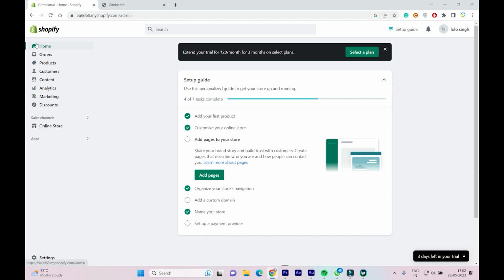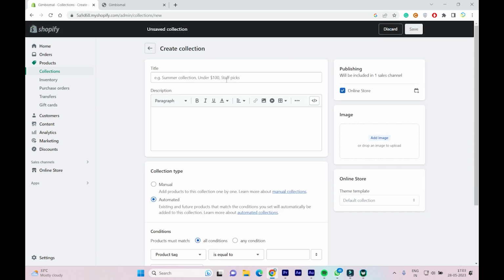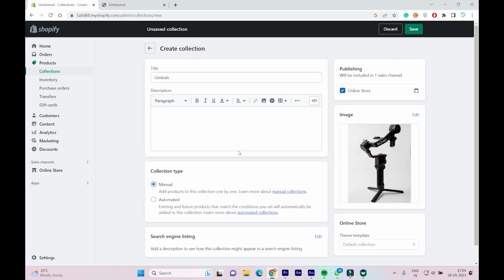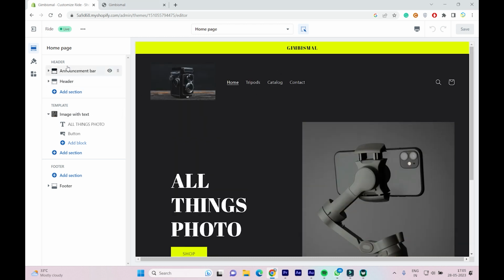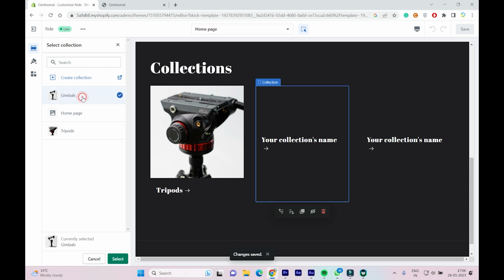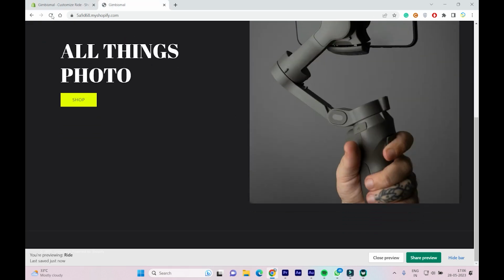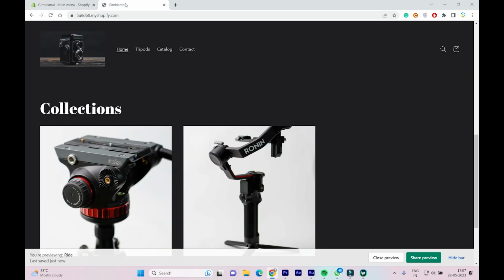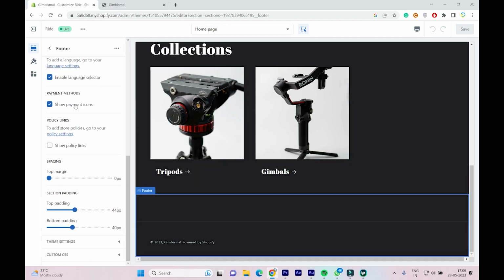How To Create Collections On Shopify Store (Easy Tutorial)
In this video I will show you how to create collections on Shopify store.

Do you want to learn how to create and set up collection on your Shopify store? Yes? Perfect! Then you've come to the correct Shopify tutorial.

I will show you how to add collections to Shopify store and how to add collections to homepage Shopify.

This is a step by step Shopify tutorial on how to add collections to menu in Shopify and how to manage collections on shopify.